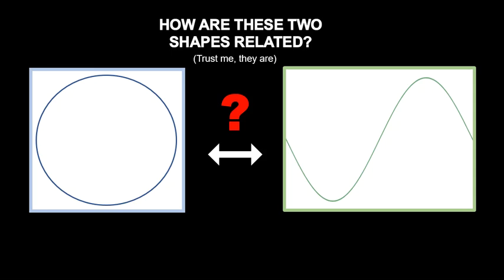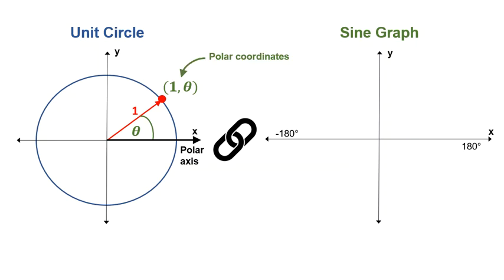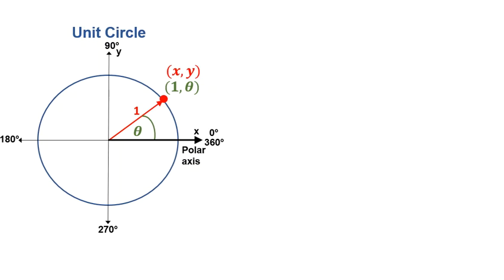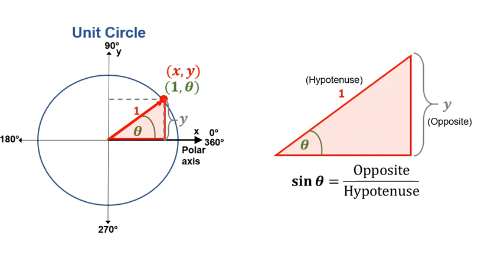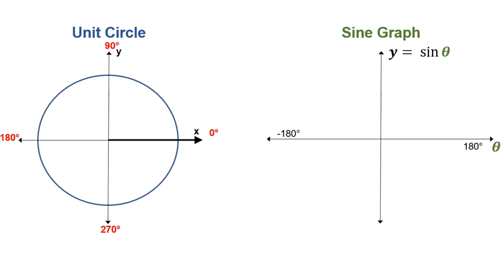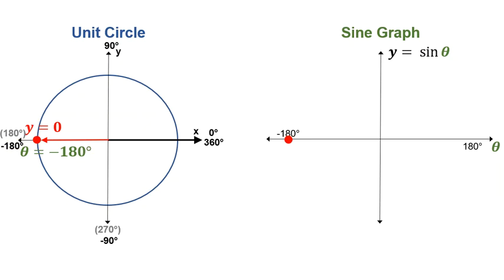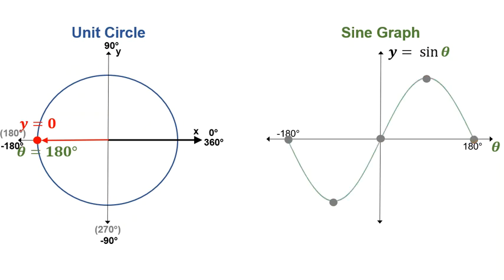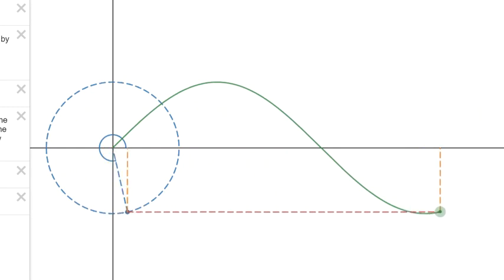The Unit Circle and the Sine Graph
Trigonometry Simplified:The Unit Circle and the Sine Graph.

A simple explanation of the link between the unit circle and the sine graph.